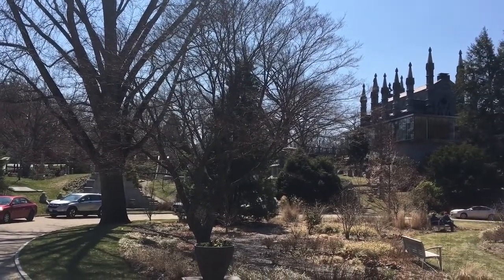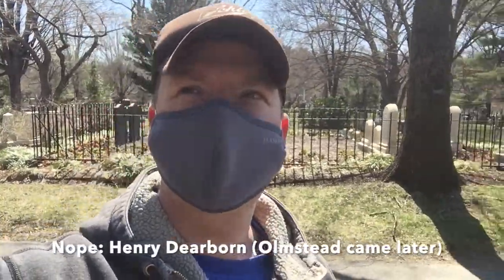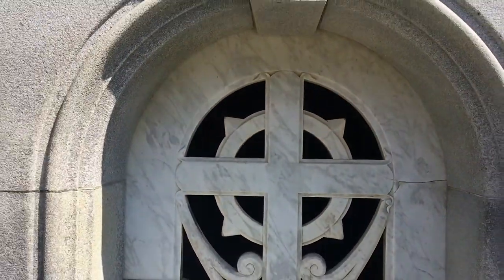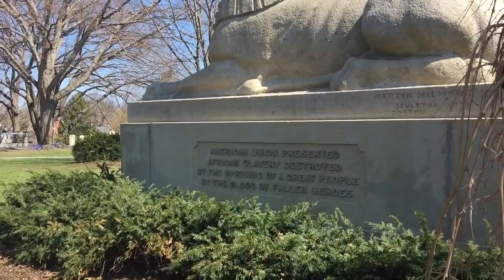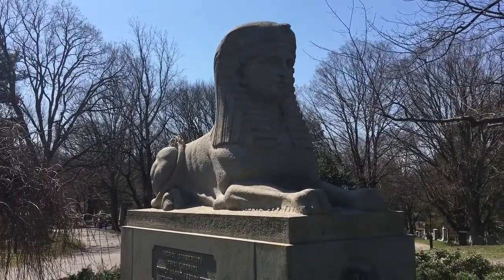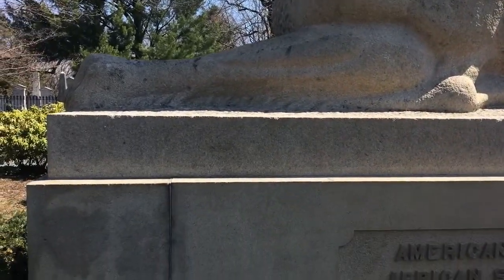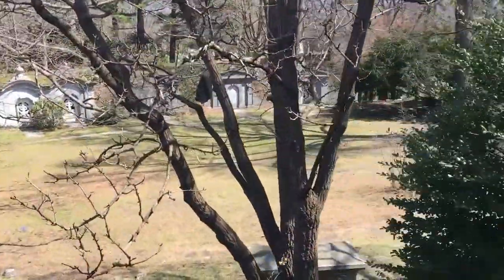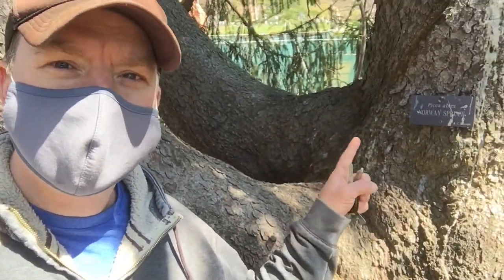Boston's Secret Sphinx Statue- FREE to Do/Exploring Hidden Gems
So I finally got to check out the Mount Auburn Cemetery in Cambridge/Boston, Massachusetts, and boy did it not disappoint! Ranked as one of the higher rated "free tourist places to visit/things to see/do" in the area on Atlas Obscura, this cemetery is anything but dismal- in fact it was architecturally designed to be a park-like expanse of beauty with the intent of attracting visitors and giving city dwellers an arboretum-like atmosphere to explore. Well, the designers succeeded on all accounts, and this place is so huge, and so interesting, that it certainly warrants another visit. Overall, I highly recommend a trip here (especially when things are in bloom), as there is so much to see, its a birding/bird watchers haven, and it stands as a very scenic place to get some exercise. Its also free and open to the public and very kid and family friendly. (Fun Things to do in Cambridge or Boston with kids that are free)